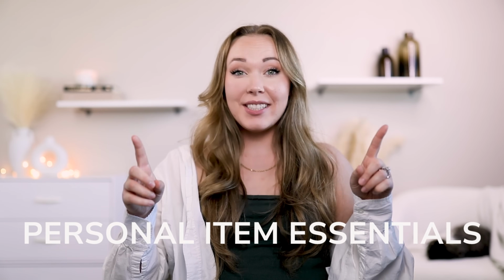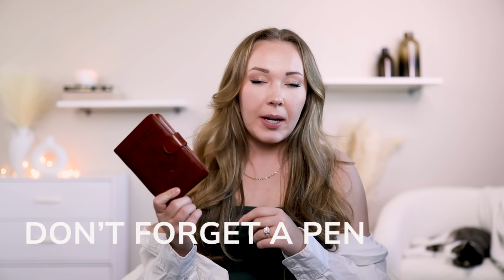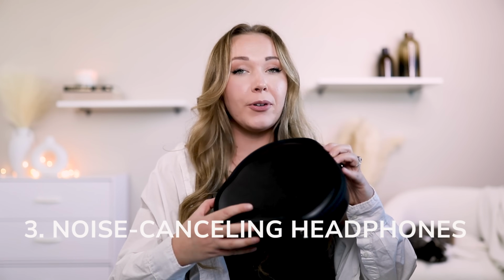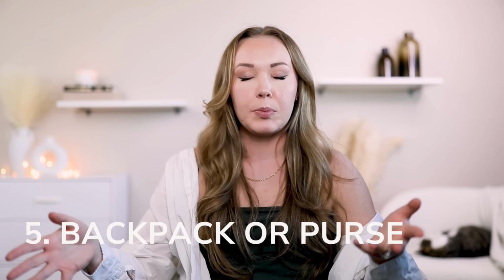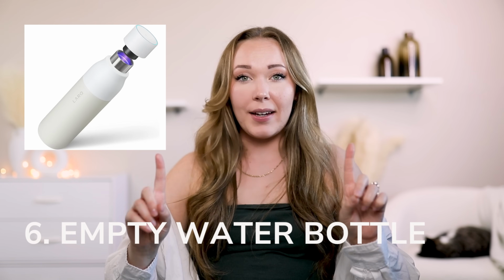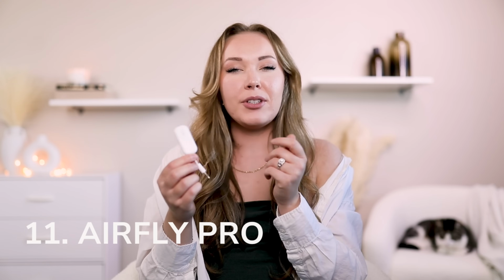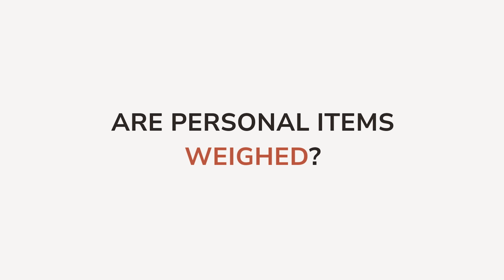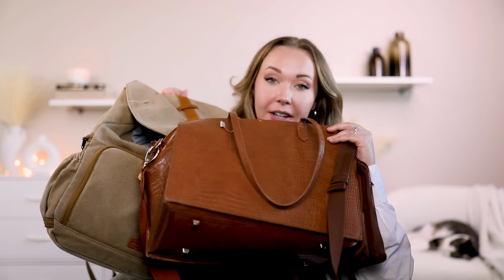Personal Item Essentials For An Easy Flight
These personal item essentials are game-changing. I honestly don't know how I traveled so long without these personal item bag travel must-haves! From the personal item travel essentials Amazon offers and more, this personal item packing list has everything you'll need for an easy flight.

✈️Take the QUIZ! Which travel credit card is best for you?

// HELPFUL LINKS

Apple Airpods Max (Best Buy)
Apple Airpods Max (Target)
Bose QC45 Noise-Canceling Headphones (Best Buy)
Bose QC45 Noise-Canceling Headphones (Target)
Apple AirPods (Best Buy)
Apple AirPods (Target)
Purell Naturals Hand Sanitizer With Holder Multi-Pack (Amazon):
Purell Naturals Hand Sanitizer With Holder (Target)
Purell Naturals Hand Sanitizer (Target)
The Honest Company Hand Sanitizer Wipes (The Honest Company)
The Honest Company Hand Sanitizer Wipes (Target)
Up & Up Travel Facial Tissues (Target)

// FILMING EQUIPMENT